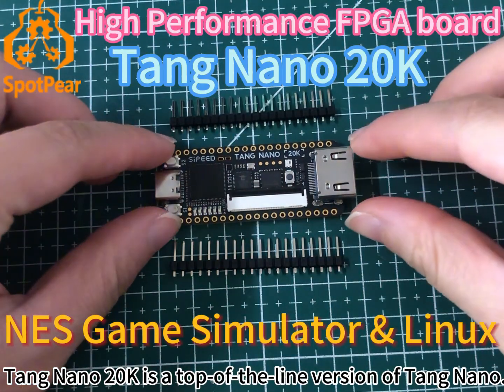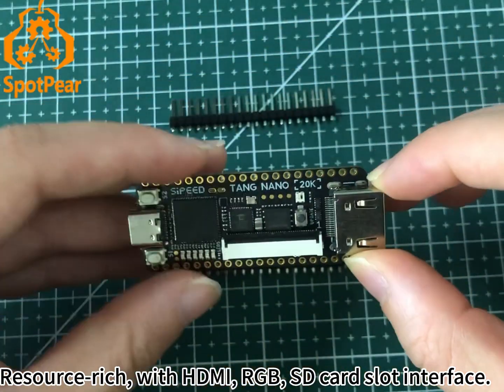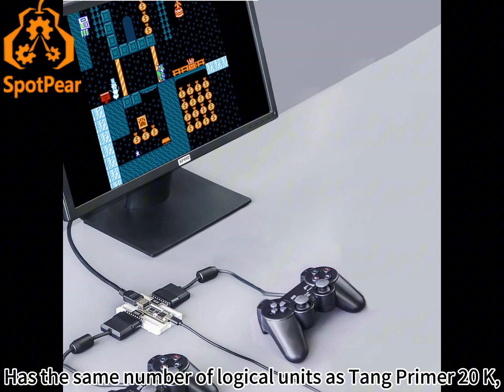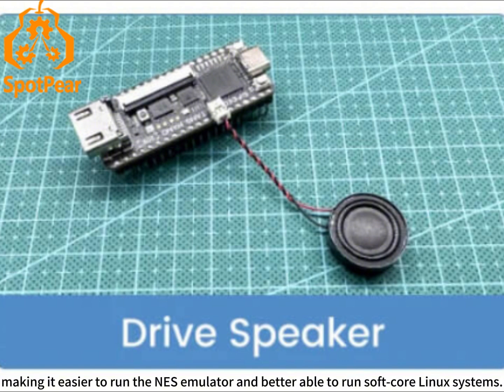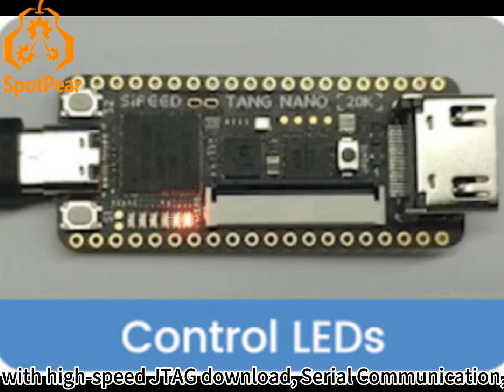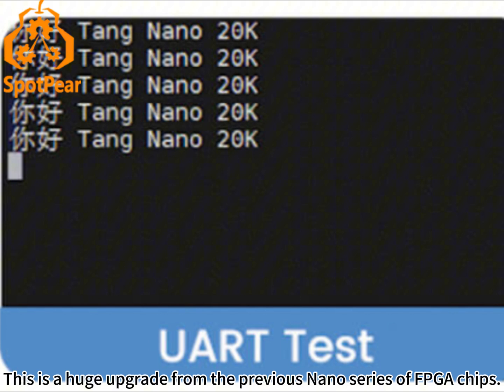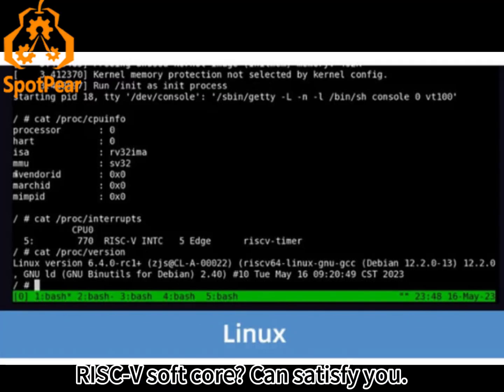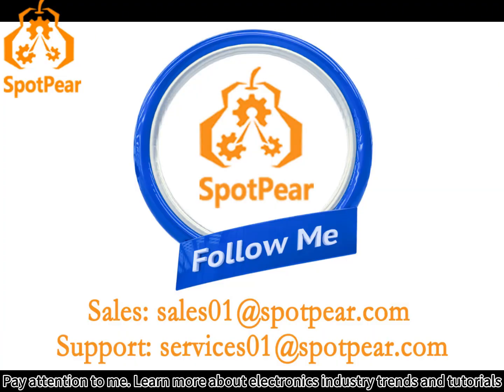High-end compact FPGA board, Tang Nano 20K, can run NES game simulator and soft-core Linux system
Available for the NES emulator and soft-core Linux systems, Tang Nano 20K is the top-of-the-line version of the Tang Nano series. Belongs to the high-end FPGA development board, compact size. Rich in resources. With HDMI, RGB, SD card slot interface.